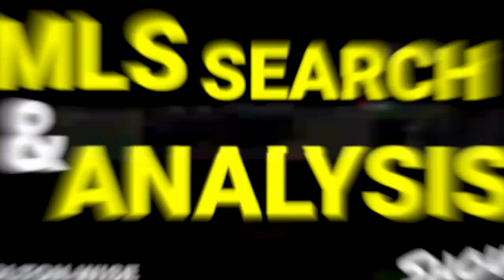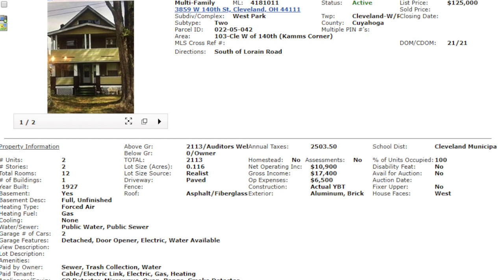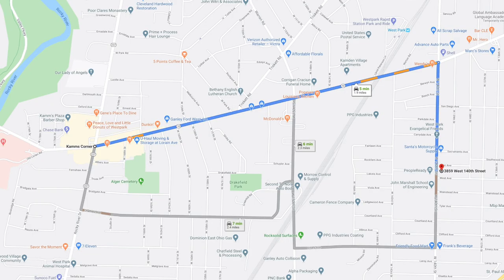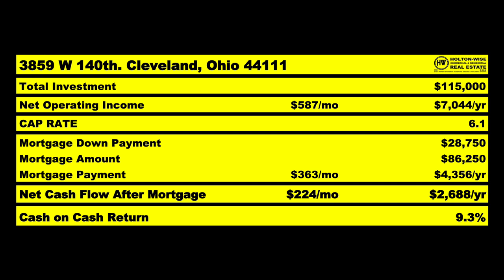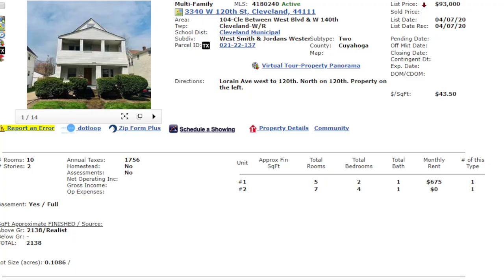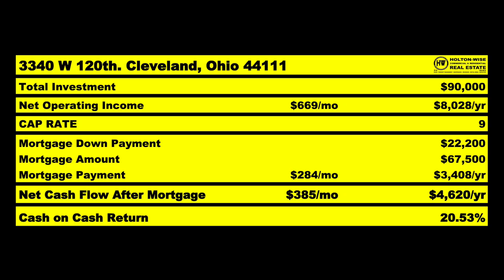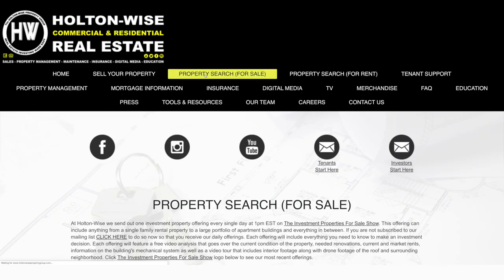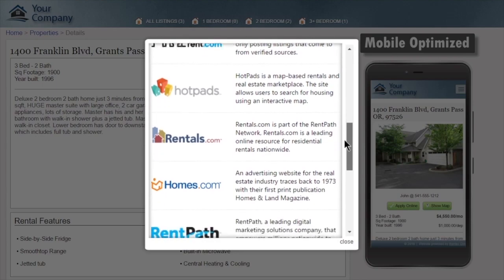Should you Buy B Class or C Class Rentals? | MLS Search & Analysis 111 - 3859 W 140 & 3340 W 120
As a real estate investor it's very important to understand A, B, and C class neighborhoods. In episode 111 of The MLS Search & Analysis Show long distance real estate investors Kyle & Jackie are looking for James to provide due diligence on two more rental properties. The 1st property James has for them is a duplex in the Kamms Corner neighborhood of Cleveland, Ohio. This is a B Class area that boasts high demand, popular nightlife and a high concentration of Cleveland Police and Fire workers. The 2nd property is a C Class duplex that's 20 streets to the east of the B Class duplex. James breaks down the neighborhood differences & lays out the type of performance expectations that Kyle & Jackie would likely experience with each.

Kamms Corners. Cleveland, Ohio

🎙️ HELPFUL RESOURCES